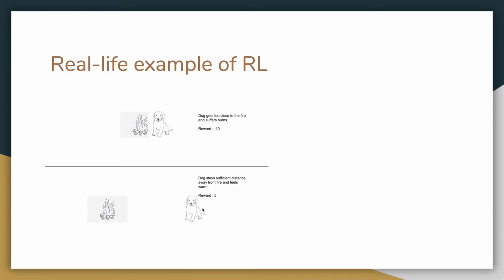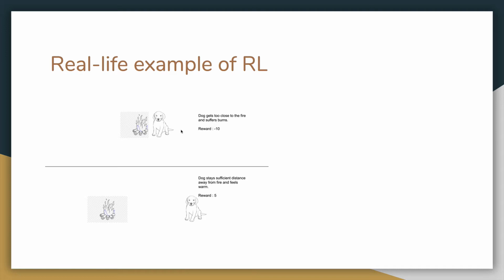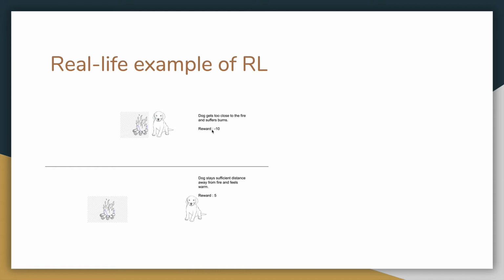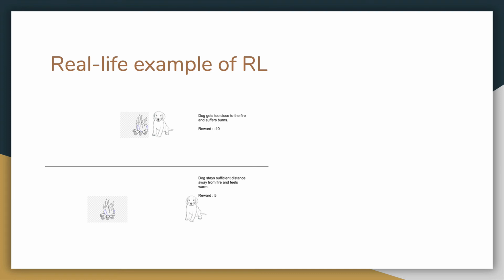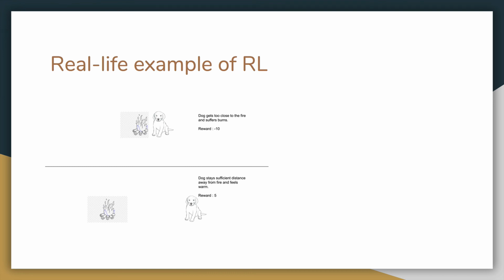Practical Reinforcement Learning - Example of RL in real-life (1.2)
In this video, I explain the components of RL using an example task of attempting to teach a dog to stay warm during cold days. I demonstrate how a dog may learn a policy that teaches it a sufficient distance it needs to keep away from fire to stay warm or to suffer burns.